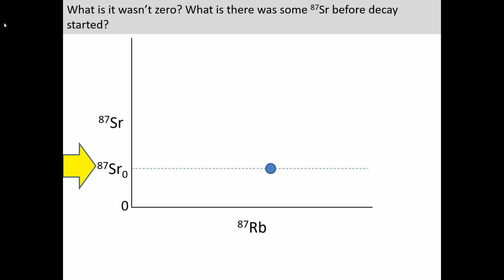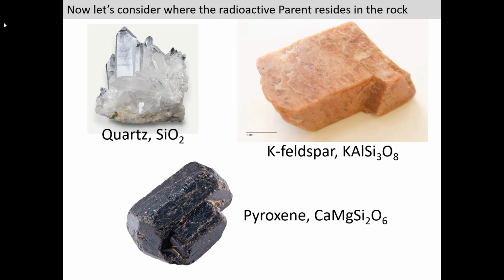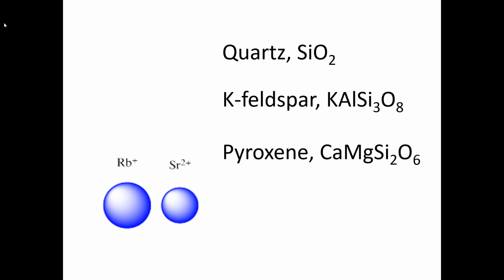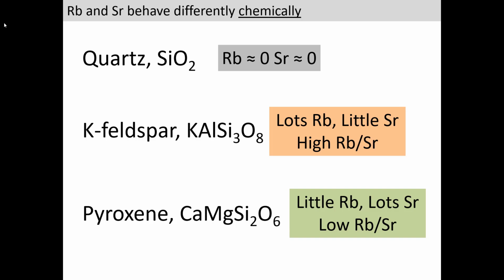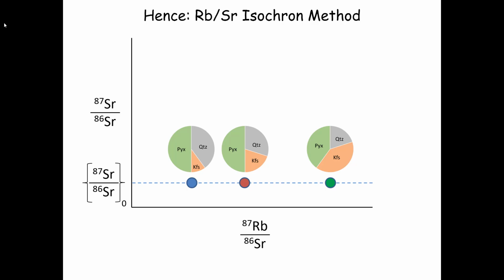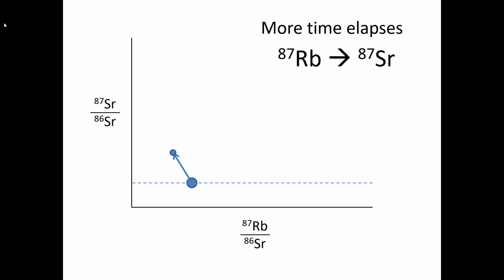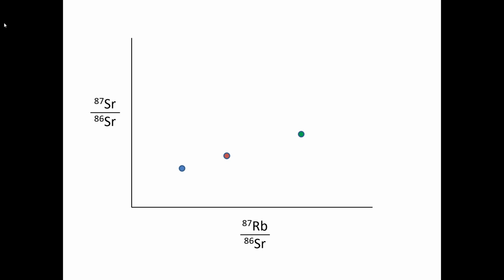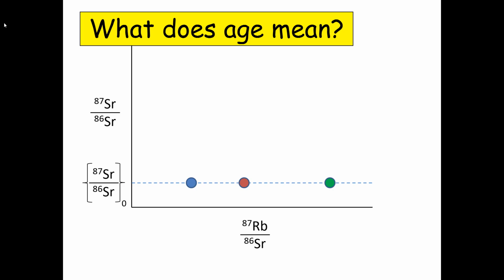Rb Sr Decay Part2